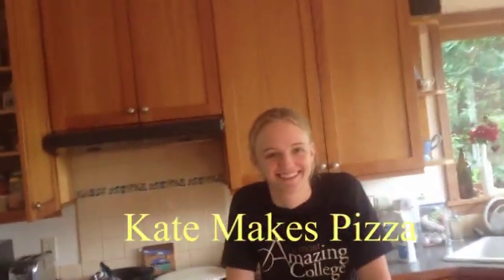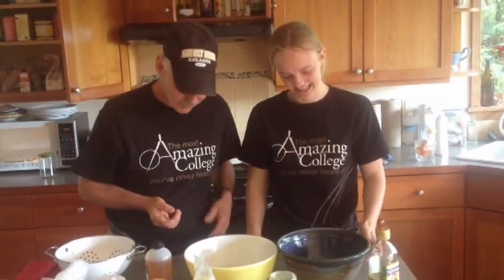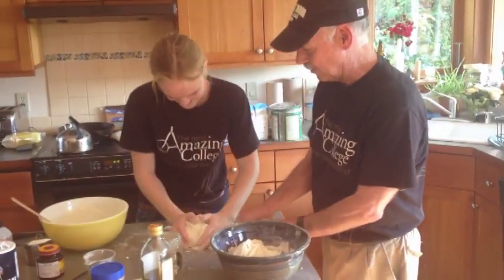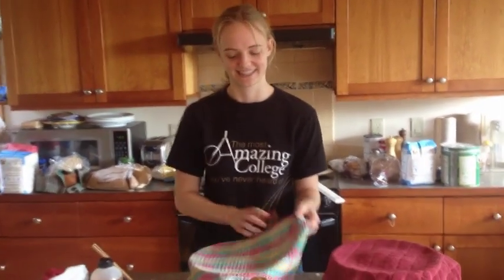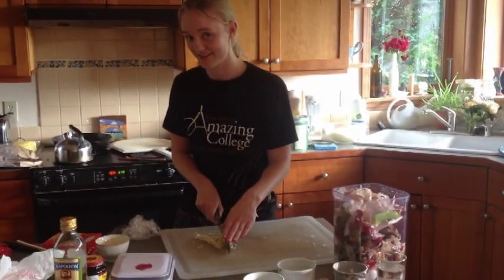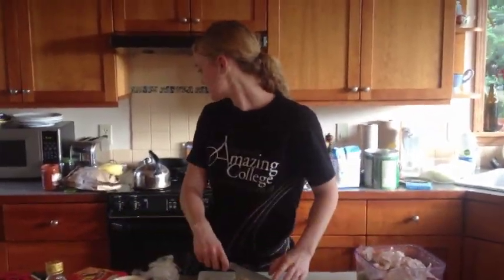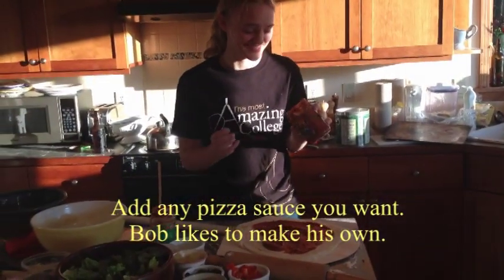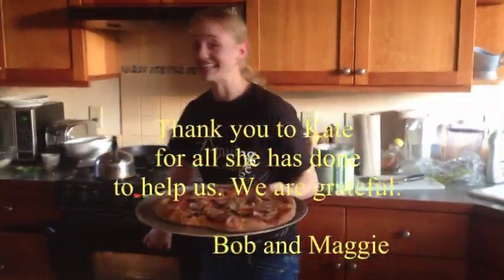Harvey Mudd Pizza Making Final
Recently my 20 year old son passed away.  He loved Harvey Mudd College and he loved making pizza with me.  Here is a step by step video showing how to make pizza.  The first steps involving the dough rising can actually be done earlier and the dough allowed to proof in the refrigerator.  I dedicate this video  in honor of the Harvey Mudd College and my son, Ben.  It shows one way to grieve the lost of someone close to you.
Here is the recipe:
1 and 1/2 cup hot tap water
1 teaspoon salt
2 teaspoons yeast
3 tablespoons oil
4 tablespoons honey
After 5 minutes add 3 to 4 cups of flour
Knead and let rise until it doubles (about 45 minutes)
Punch down and let rise a 2nd time
Punch down, divide into 3 parts
Flatten each piece into a round and roll out thin or toss
Put on sauce, cheese and toppings
Bake pizza on a stone at hottest temperature your oven has